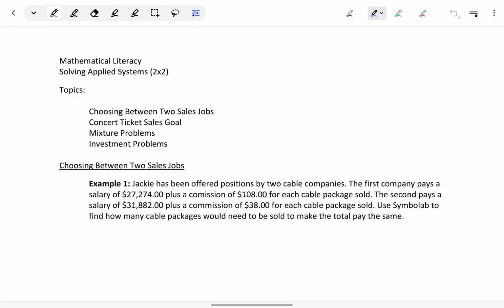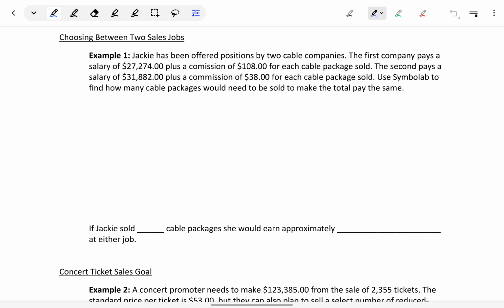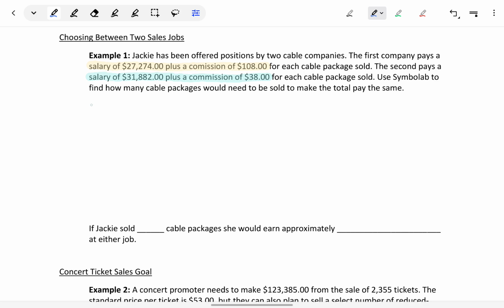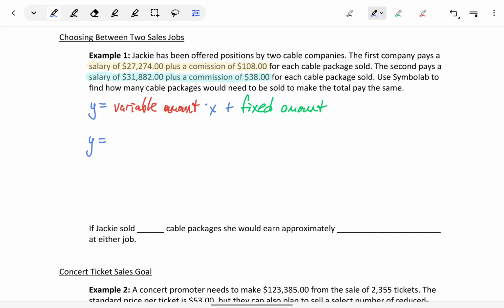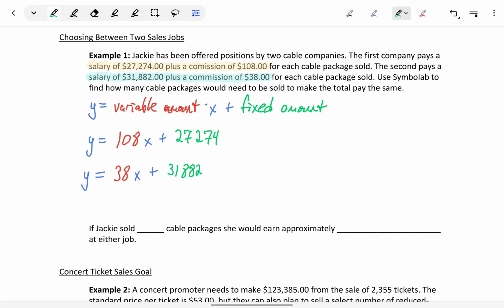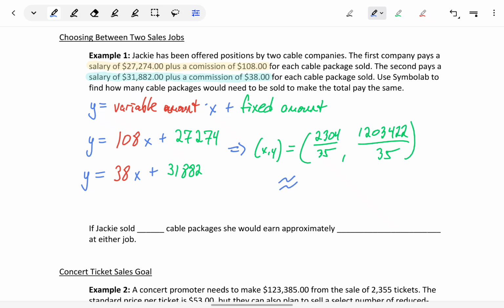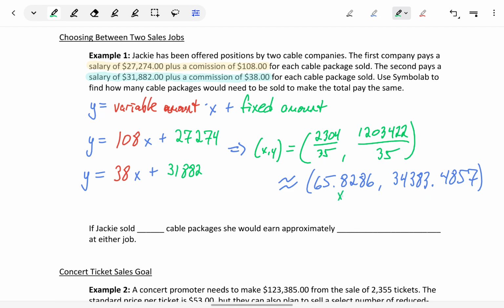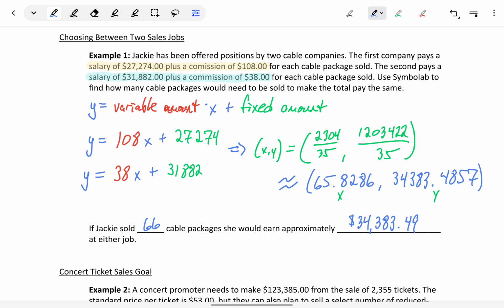Choosing Between Two Sales Jobs